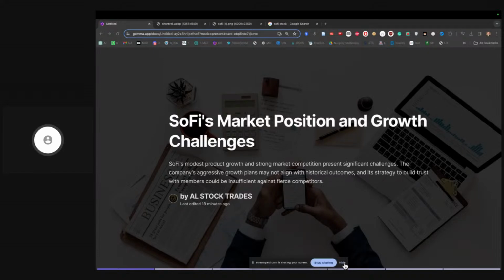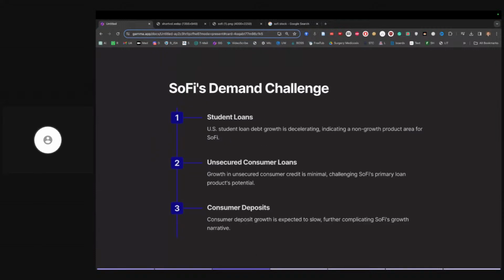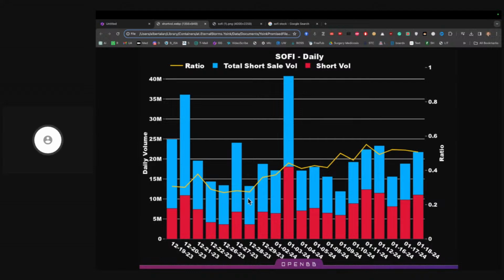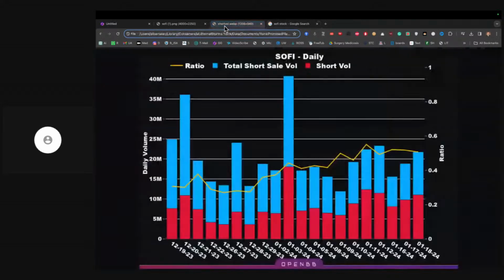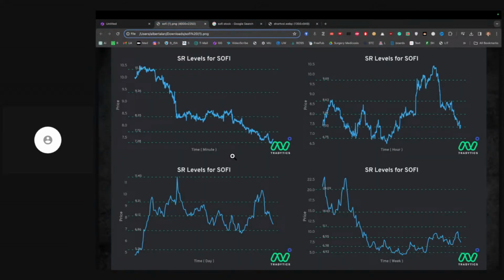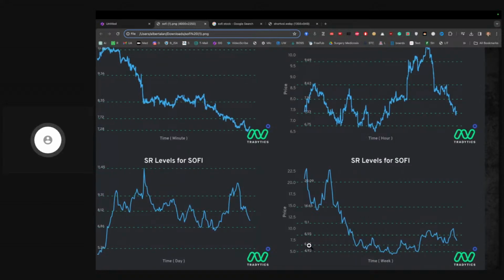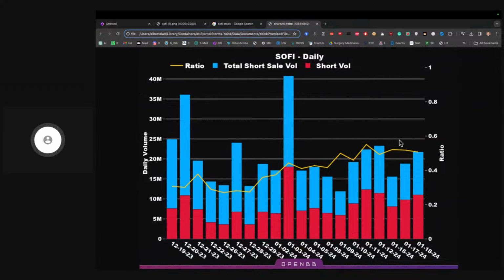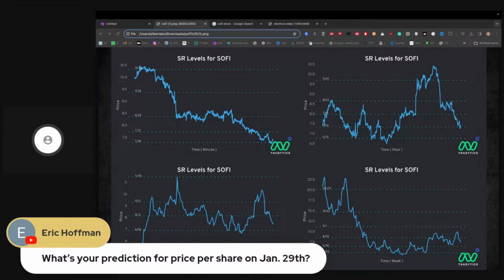$SoFi Stock AI Support and Resistance Lines & Surge in Short Interest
🔥 HOLIDAY SALE: $800 OFF our "MASTERING THE STOCK MARKET" or BUNDLE package!
USE CODE: NEWYEARS

In this video, we will be talking about $SoFi Stock AI Support and Resistance Lines & Surge in Short Interest

Welcome to our video showcasing the sophisticated AI capabilities of AL STOCK TRADES, especially as they apply to SoFi Technologies. In this detailed and educational presentation, we explore the critical aspects of technical analysis, focusing on support and resistance lines, and delve into the complex dynamics of short interest in the financial markets.

With AL STOCK TRADES' cutting-edge AI technology, traders and investors gain a powerful tool for market analysis. Our AI systems are adept at identifying key technical indicators such as support and resistance lines. These lines are essential in predicting potential market movements, offering insights into where prices might reverse or consolidate.

Moreover, our AI technology extends its analytical prowess to the study of short interest trends, particularly in relation to SoFi Technologies. We provide an in-depth analysis of the factors driving fluctuations in short interest, helping market participants understand the underlying market sentiments. This analysis is crucial for traders and investors looking to make informed decisions in a rapidly evolving financial landscape.

By leveraging AL STOCK TRADES' AI capabilities, you can significantly enhance your trading strategies, tapping into advanced insights for improved decision-making and profitability. Our technology makes navigating the complexities of the financial markets more accessible and successful.

Don't miss this opportunity to discover how to leverage AI-driven analysis of support and resistance lines and short interest trends. Watch our video now and elevate your trading expertise with the advanced solutions provided by AL STOCK TRADES, applied to SoFi Technologies.